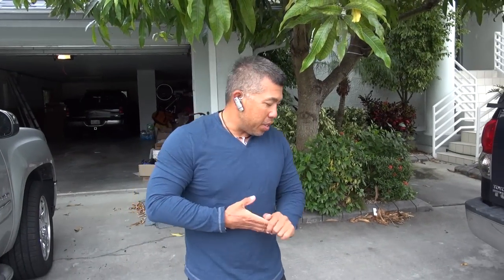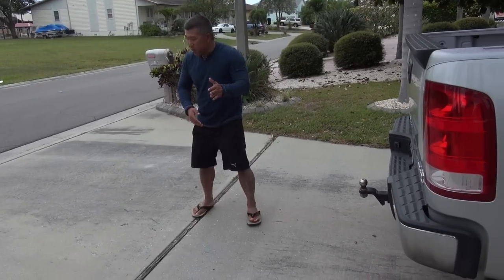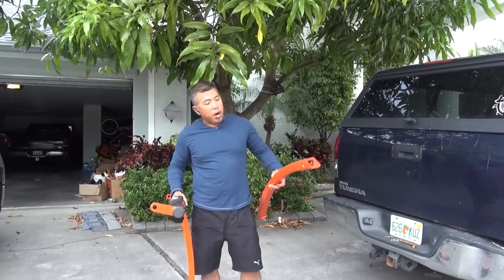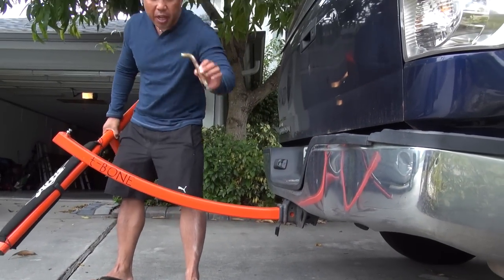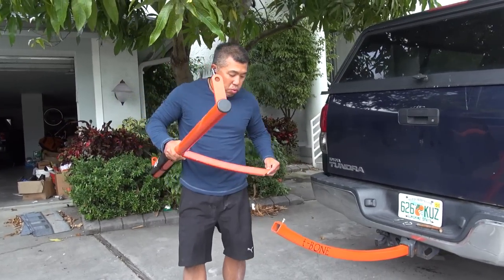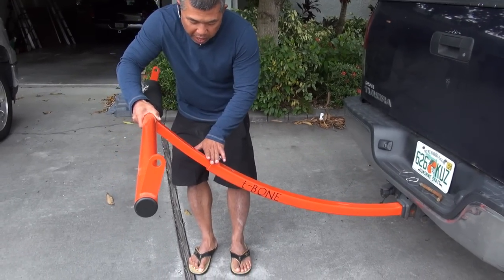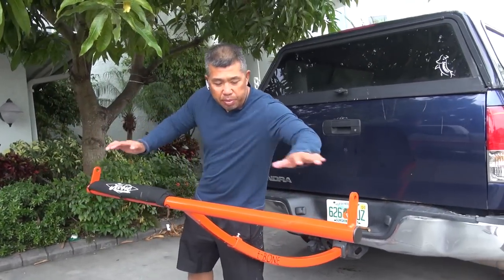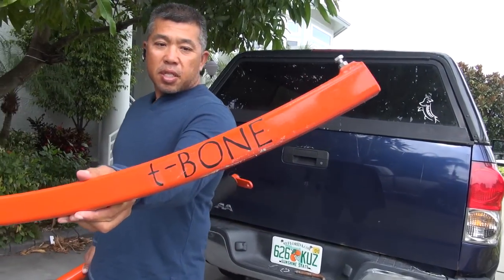T-Bone truck bed extender for carrying your kayaks